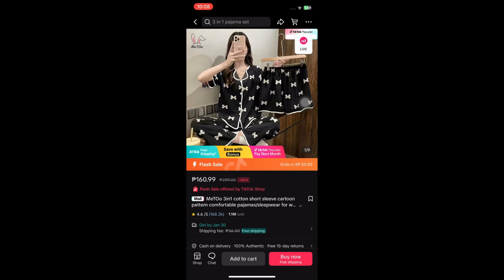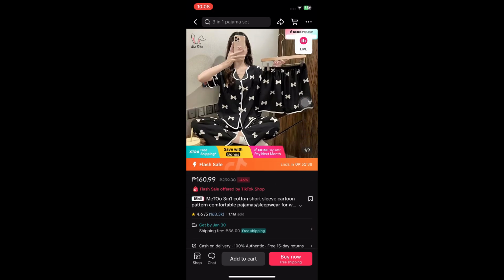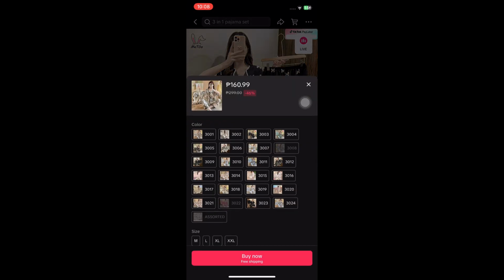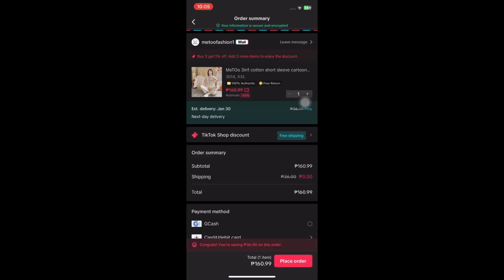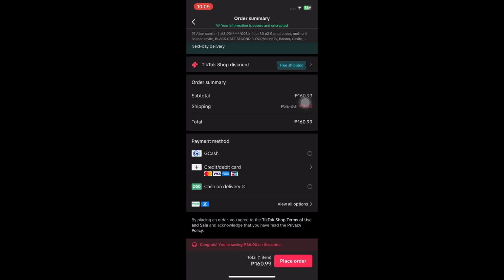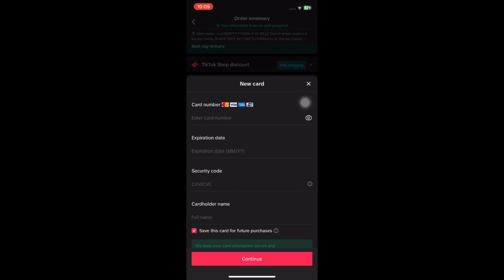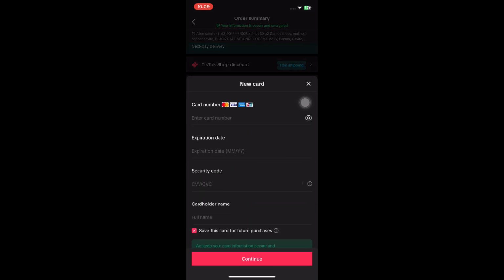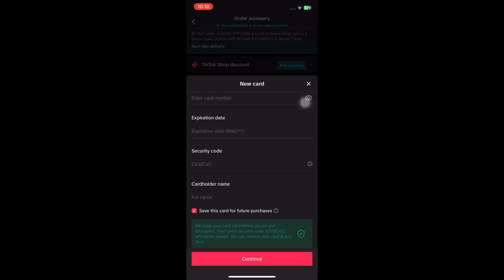How to Use a Visa Gift Card on TikTok Shop | Easy Steps Tutorial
Want to make a purchase on TikTok Shop using a Visa Gift Card? In this video, we’ll walk you through the process of adding and using a Visa Gift Card to buy products on TikTok Shop, plus tips to avoid payment issues.

🔧 What’s Covered in This Video:

How to add your Visa Gift Card to TikTok Shop
Checking if your Visa Gift Card is eligible for online transactions
Troubleshooting payment errors when using a Visa Gift Card
Alternative ways to use a Visa Gift Card on TikTok Shop
📌 Key Steps Include:

Registering your Visa Gift Card for online purchases.
Adding your Visa Gift Card as a payment method in the TikTok Shop checkout.
Ensuring your gift card has enough balance for the total amount.
Using your Visa Gift Card to buy a TikTok Shop gift card if direct payment fails.
💡 Pro Tip: If your Visa Gift Card isn’t working, try linking it to PayPal and using PayPal as your payment method on TikTok Shop!